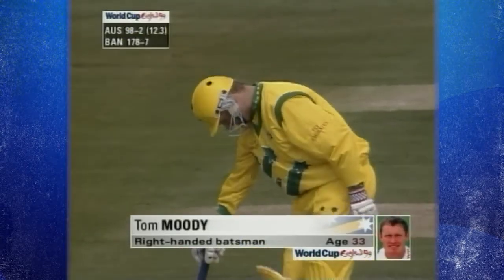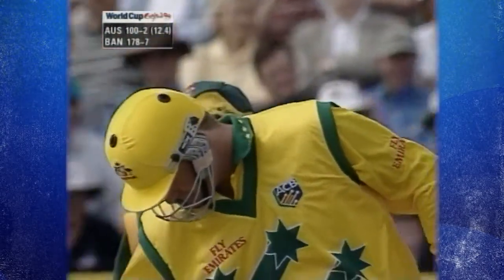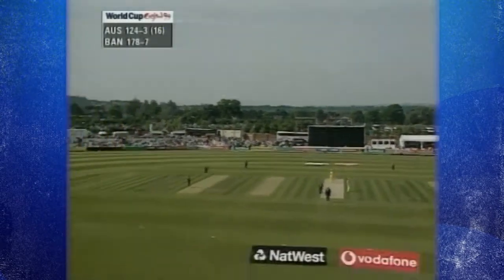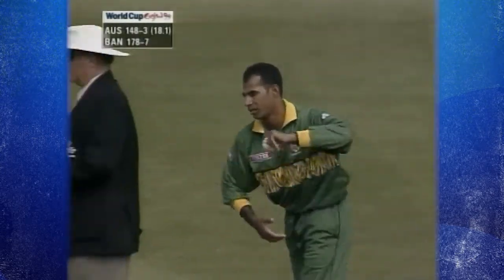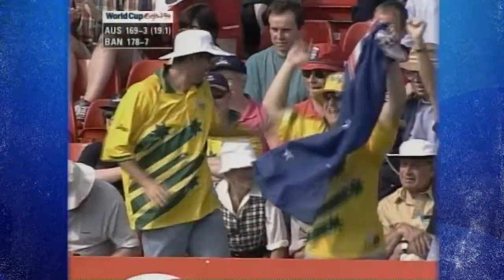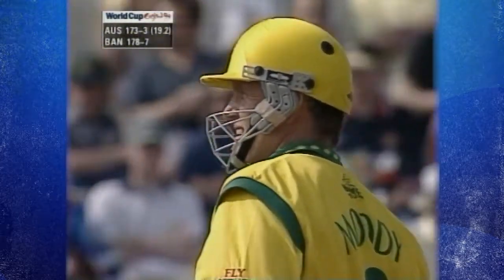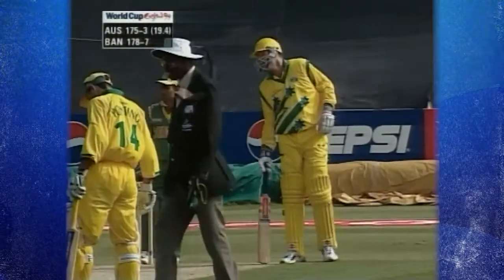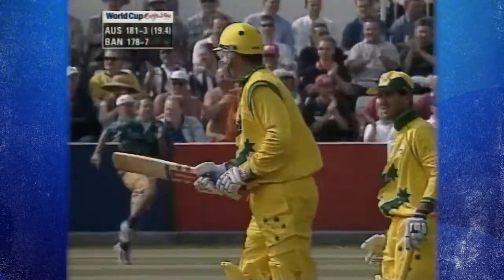Tom Moody 56*runs vs Bangladesh in cricket world cup 1999